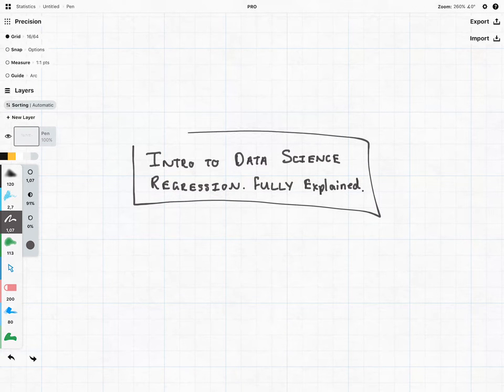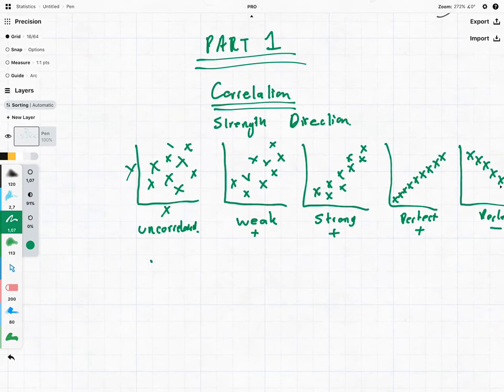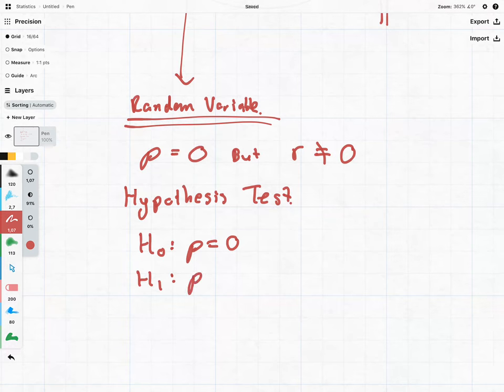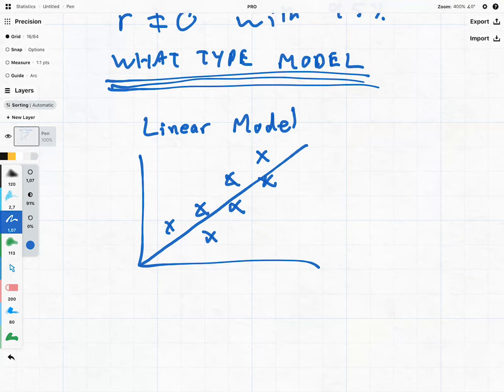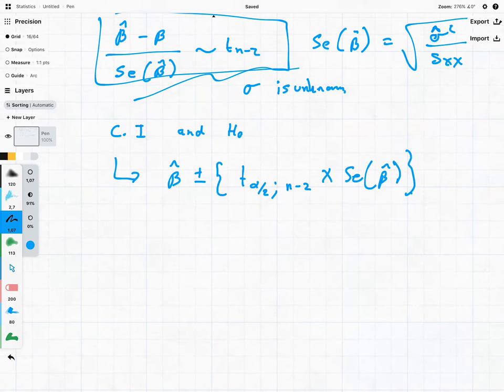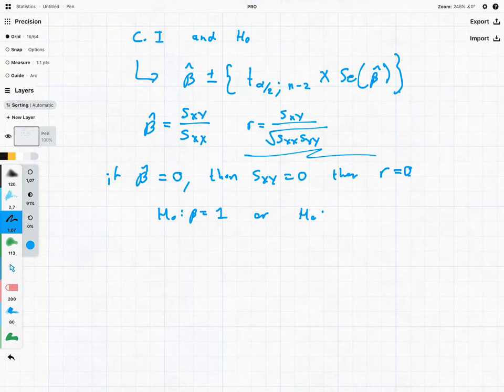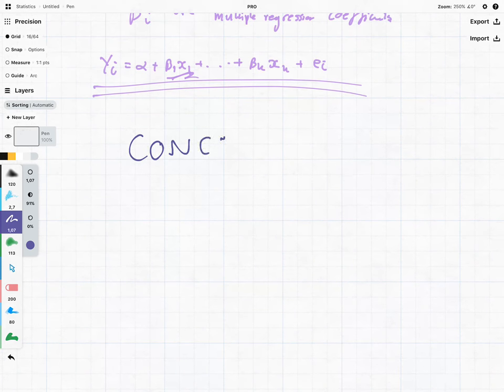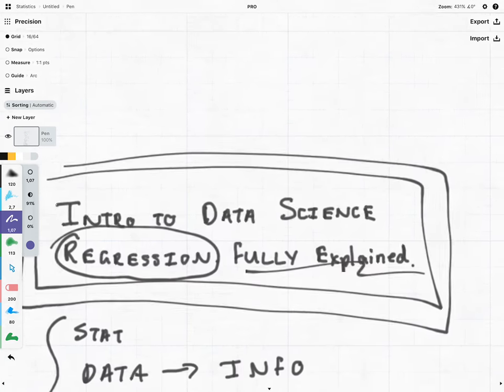Regression Analysis Fully Explained. Data Science Introduction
In this video we look at:
1. Correlation
2. Sample Correlation
3. Linear Regression Model
4. Goodness of fit
5. Slope Parameter
6. Prediction and Mean Response
7. Residual Analysis
8. Transformation
9. Multiple Linear Regression

Y = a + bx + e

Course Content
1) Exploratory Data Analysis
2) Probability Theory
3) Random Variables
4) Distributions
5) Generating Functions
6) Joint Distributions
7) Conditional Expectations
8) CLT
9) Sampling & Inference
10) Point Estimation
11) Confidence Intervals
12) Hypothesis Testing
13) Regression and Correlation
14) ANOVA

For exams:
Exam P
CS1
Formerly CT3